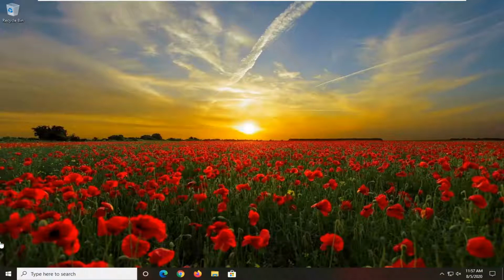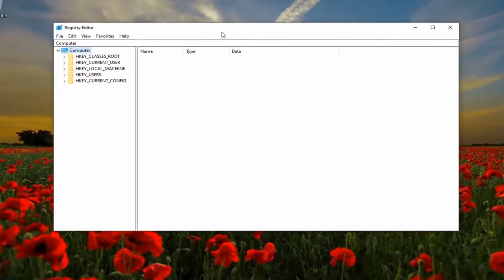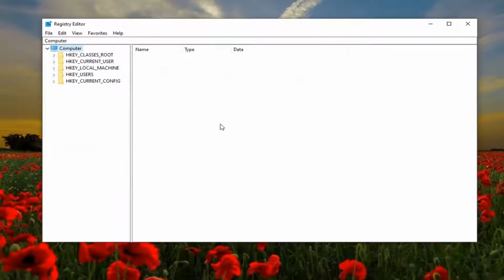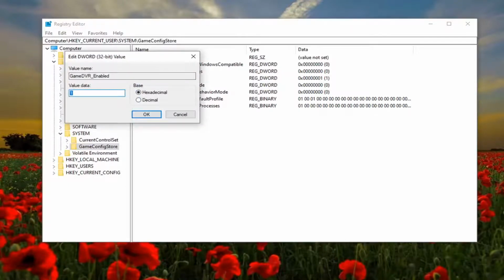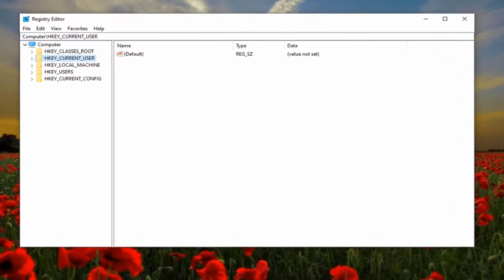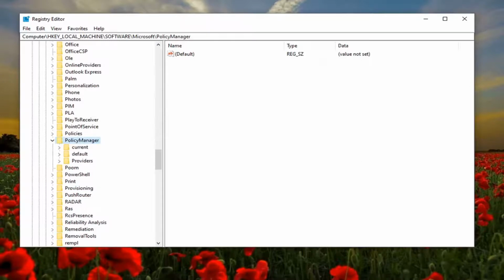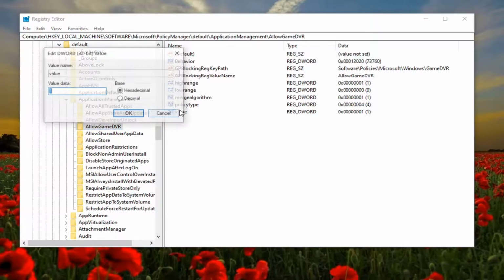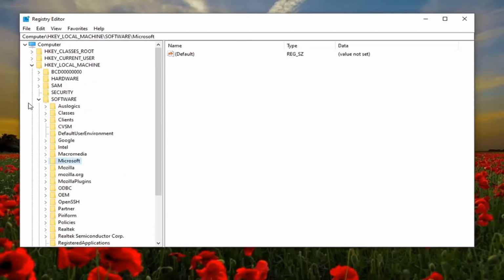Advanced Settings for Smooth Graphics FPS Drop FIX In Windows 10/8/7 [Tutorial]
Windows 10 is slowly becoming the number one choice for gaming, although more because it’s the part of requirements and less by gamers choice. Nonetheless, FPS drops affect all systems, even the almighty Windows 7.

Windows 10 Game Mode, the very platform meant to offer enhanced performance in games, is reportedly causing several problems. Quite a few gamers have reported multiple problems that allegedly stem from using Windows 10 Game Mode. There is, however, a simple but temporary solution.

A few Windows 10 OS users are reporting the Game Mode negatively impacts gaming performance. The issue isn’t yet widespread, and the number of games that seem to perform poorly is also low. Microsoft has yet to officially acknowledge the Windows 10 Game Mode issue, and hence there’s no official patch yet.

Windows 10 Game Mode Negatively Impacts Gaming Performance And Causes Issues Like FPS Drop and Stutter In Some Games?

Windows 10’s Game Mode is a feature that prioritizes CPU and GPU resources to improve game performance. However, it appears this feature is also a terrible option for certain games and drivers. A few Windows 10 OS users who switch on the Game Mode have come forth with complaints about Windows 10 Game Mode negatively impacting gaming performance on some hardware.

It is interesting to note that computers with either NVIDIA or AMD Graphics Card are affected. In other words, the Windows 10 Game Mode issue is not particular to any one GPU. According to the reports and complaints, Radeon RX 5700 XT, RX 480, R9 290, and other AMD models are struggling with performance issues when Game Mode is enabled. Those using NVIDIA GPUs, including GTX 980 and GTX 1080 Ti GPUs, have also claimed their PCs struggle with Game Mode.

Sudden stutters that break your gaming experience, especially in the multiplayer games where the optimal FPS rate is a must, can be quite hard to address.

Microsoft has pushed hard for Gaming on Windows 10 PCs. Every update has got something for gamers, but it’s not without hiccups and issues around gaming. One of the major problems reported by users is Game Stuttering with FPS drops for games they play. The problem is partly with drivers, partly with updates that rollout to Windows 10, especially the Windows 10 1803 update that came through. In this guide, we are talking about tips to fix Game Stuttering with FPS drops in Windows 10.

What is Game Stuttering with FPS Drops
It’s rendering issue where content on your screen changes all of a sudden. This can happen for many reasons, but, if the GPU takes longer to render a frame than expected, it might even skip the frame or result in lag. This is easily noticeable during multiplayer games. You would see actions happening much later after you did it using a controller or mouse. Many a timesIf a driver takes very long to prepare a frame for the GPU, which means you will see everything delayed.

FPS or Frames per Second is a result of stuttering. So for example, 60 FPS means 60 frames per second. It is the frequency (rate) at which consecutive images called frames to appear on a display. If you have fast moving figure, which happens in the games, a higher FPS offers a better experience.